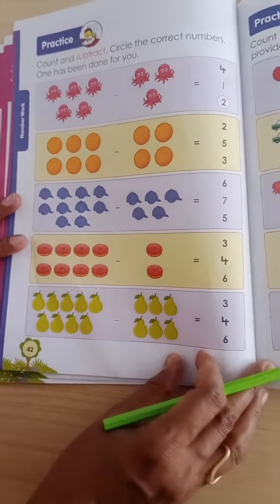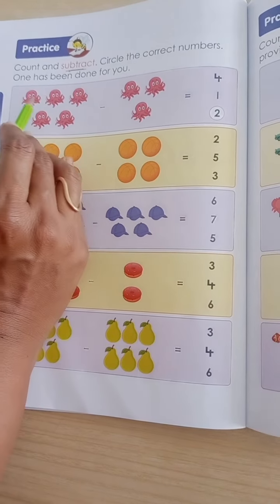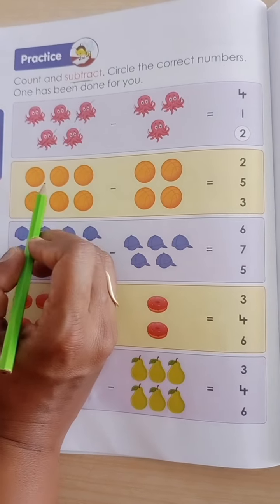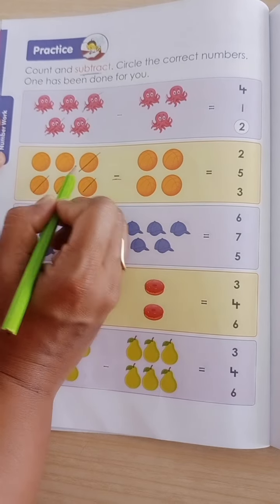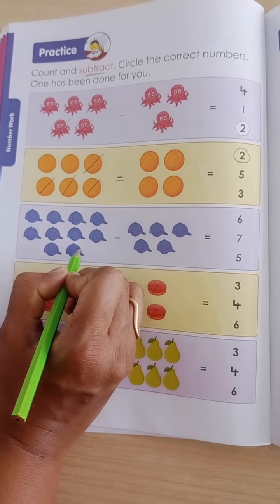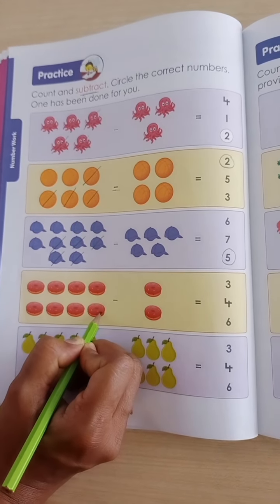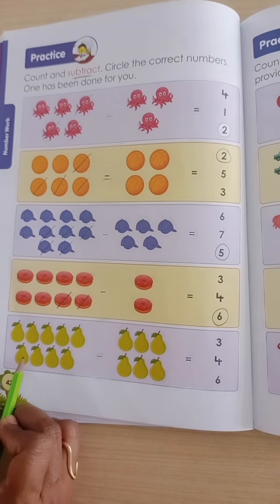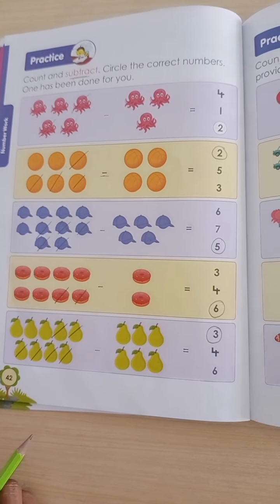SR.KG_503. Maths Revision Subtraction.